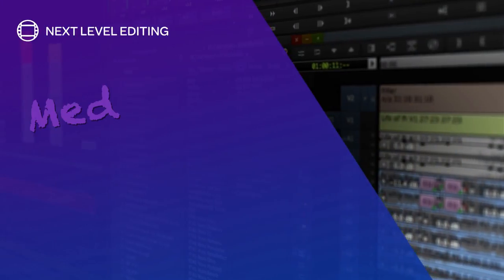The A-List — Lillian E. Benson, ACE — Favorite Media Composer Feature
Lillian Benson is known for her work on Maya Angelou and Still I Rise (2016), Chicago Med (2015), Life Is Not a Fairytale: The Fantasia Barrino Story (2006) and The Revolutionary War (1995). She was the first African-American female editor selected for membership in American Cinema Editors (ACE), and is a member of the board of directors of ACE.